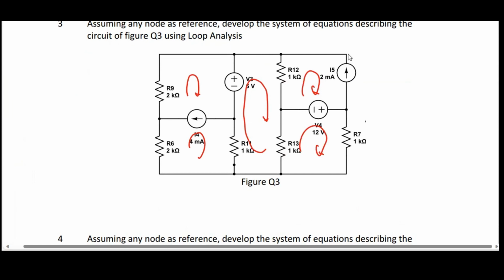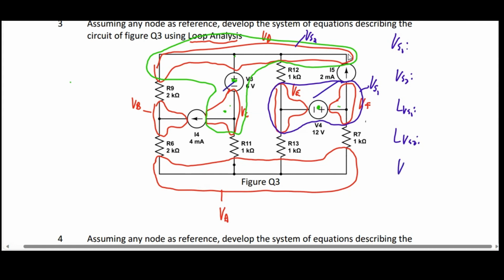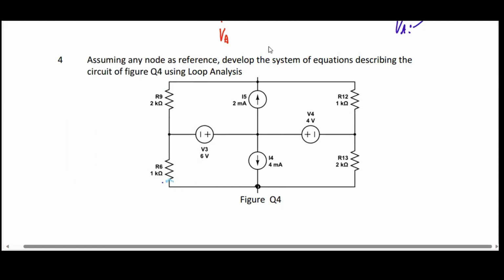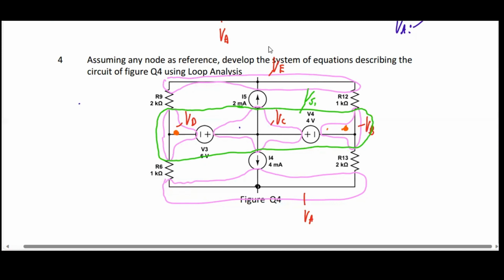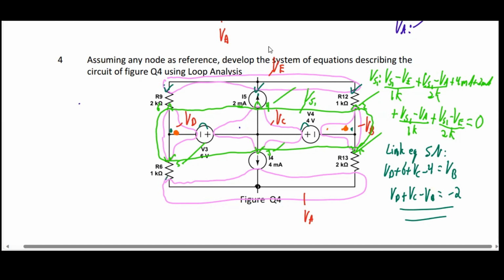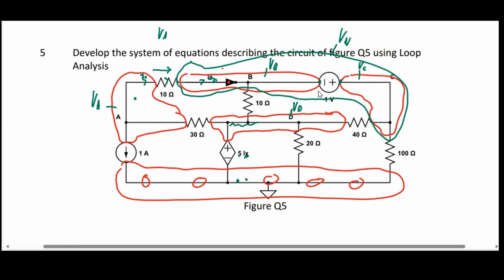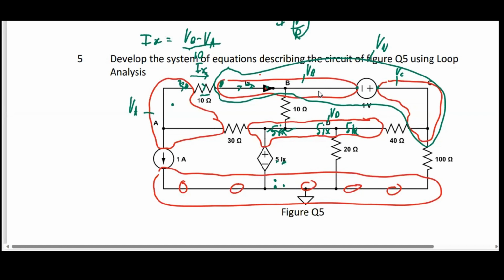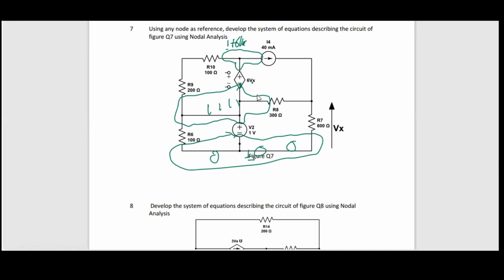Nodal Analysis Part 3